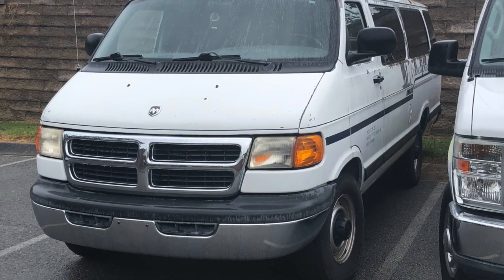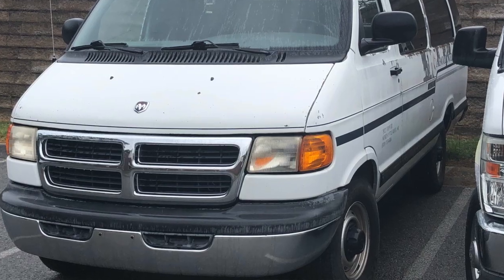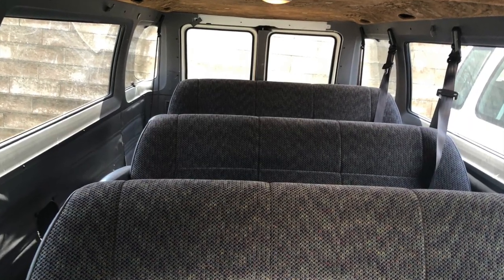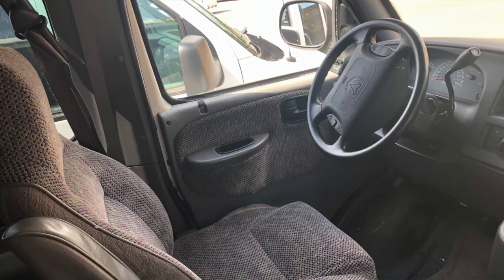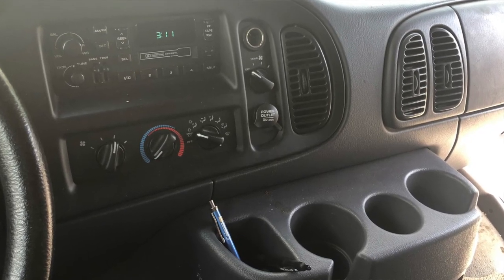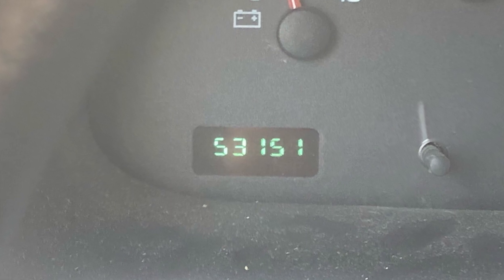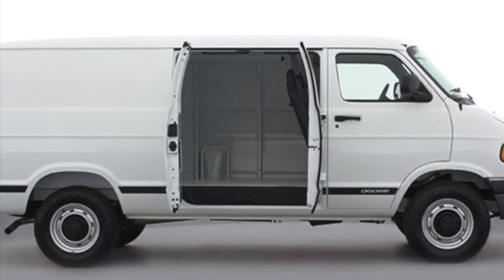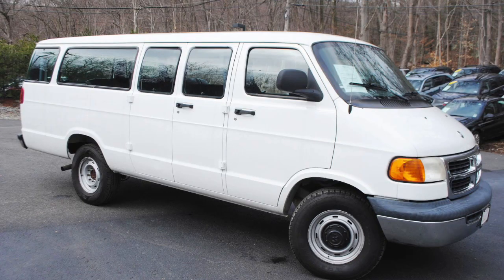Rolling Home 83 - 2000 Dodge Ram 3500 church van build!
On this edition of Rolling Home, we discuss my son's new van build which is based on an old 2000 Dodge Ram 3500 church van. We have a special guest with us who happens to be my son. If you remember on a previous podcast, I mentioned that my son was going to build a van and he's going to tell us about that today. The van happens to be an old church van which he obtained for a song and he has some great details I'd like for him to share about it.